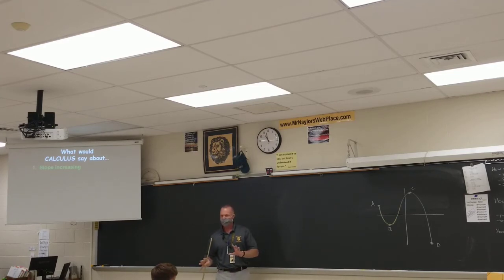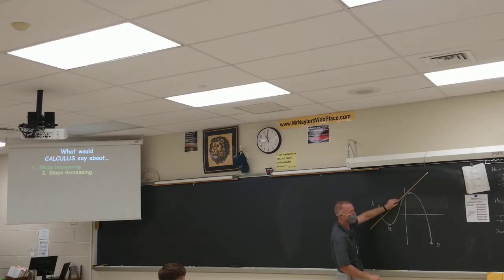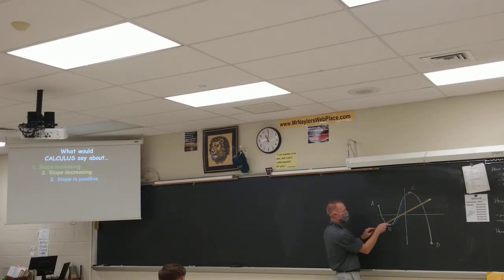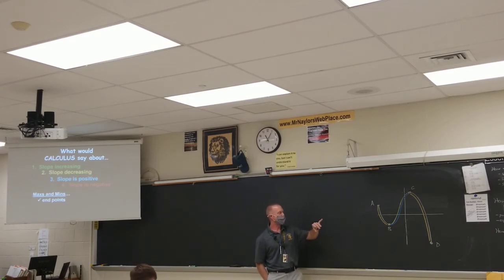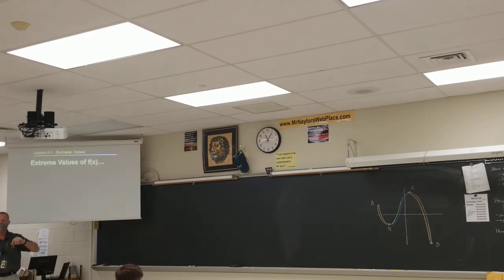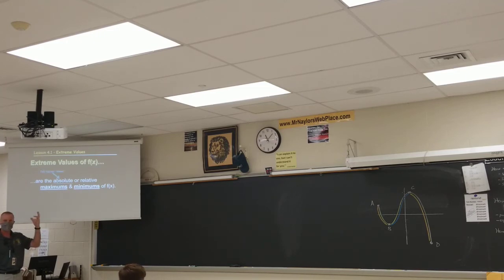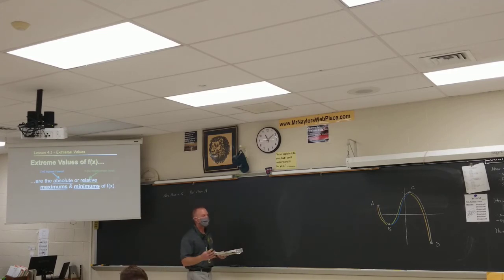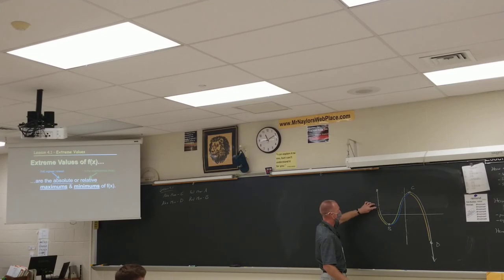Honors Calculus Topic 4.1a